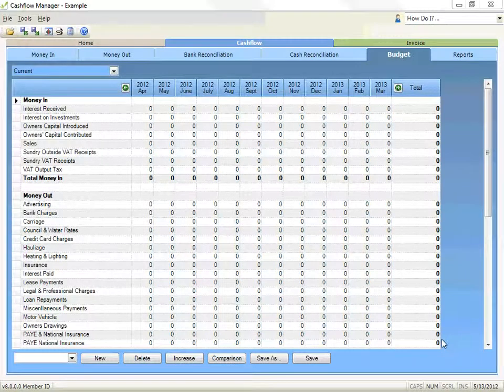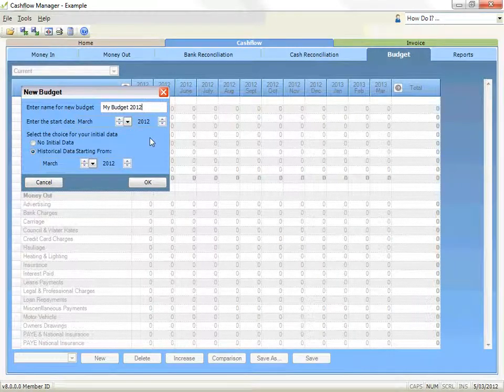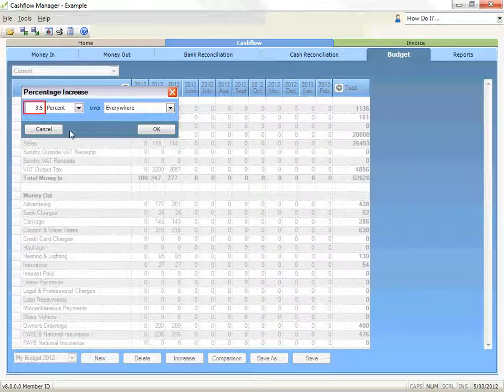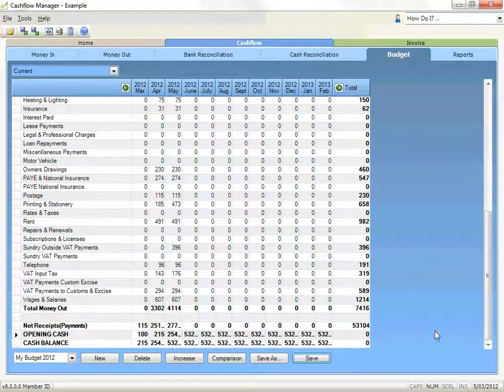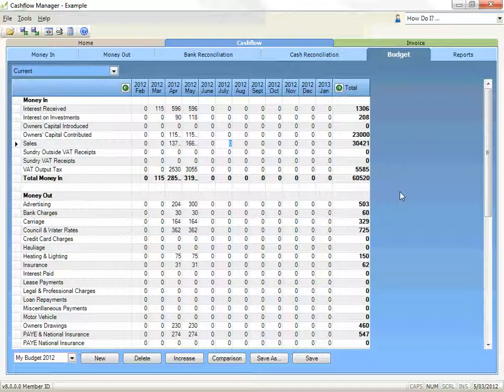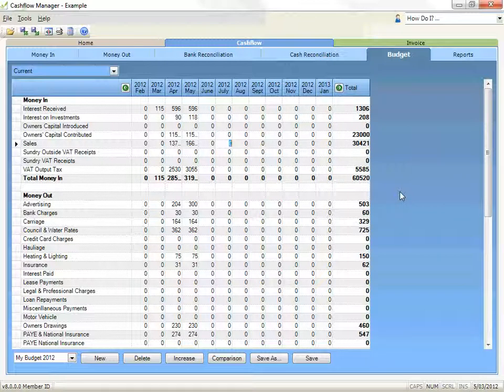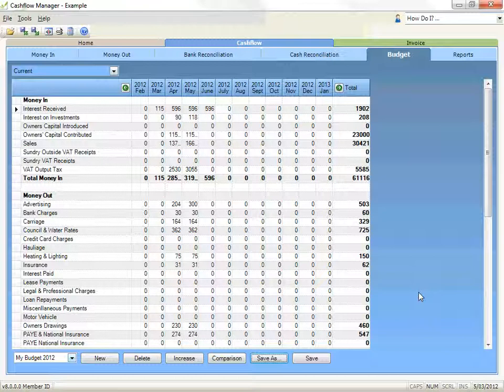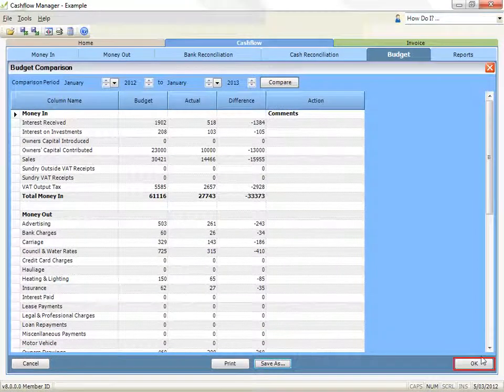How to Create a Budget in Cashflow Manager Easy Accounting Software for Small Business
This video shows you how to create a budget in Cashflow Manager small business accounting software. Cash flow is the lifeblood of any small business and a budget is a very important tool in managing cash flow.